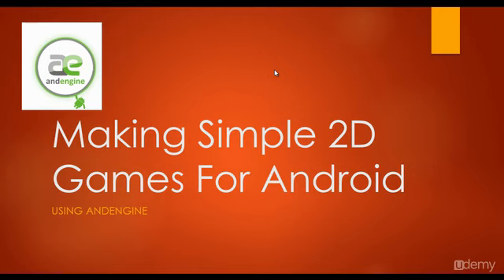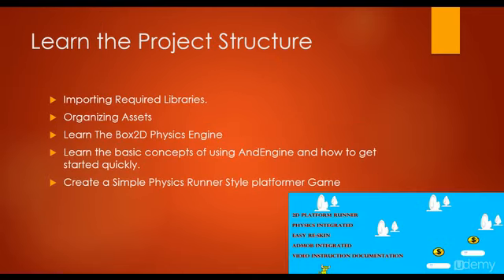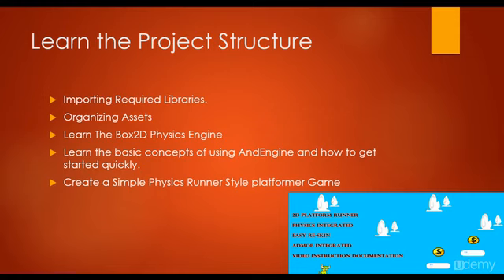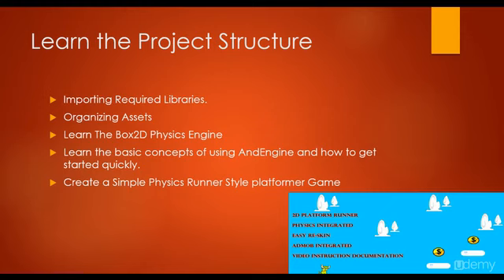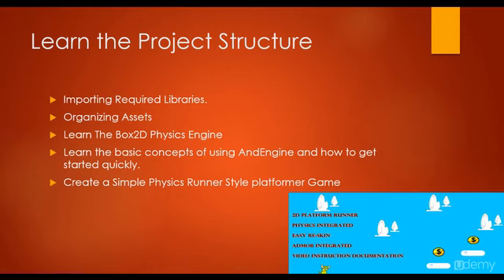Mobile Game Development Making Simple 2D Games for Android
Mobile Game Development Making Simple 2D Games for Android Revealed:

Future Mobile Game Development

The following topics are the new emerging trends in the mobile gaming world. And these trends will conquer the entire market in a few years to come.

● Massive Multiplayer Mobile Game Development

● Advertising/Promoting Through Mobile Games
Promoting Cinemas/Movies Through Mobile Games
Advertising New Products Through Mobile Games

● 3d Real World Scenario Mobile Games

The 3rd generation games with AI computer players are getting outdated today and the global multiplayer is getting its value. For this reason Online Massive Multiplayer Mobile Game Development is introduced, where players play against many other people around the world with their mobile phones. Definitely in a few years massive multiplayer mobile games will hit the market like the PC game scenario. Today, there is very little number of global multiplayer mobile games available in the market like Find4 by Smackall.com.

Interactive Server

This Massive Multiplayer Mobile Game is using the GPRS connection for the networking with a central server acting as router. It is almost the same as Nokia's SNAP technology. This trend will soon get popular around the mobile game players. Smackall.com has developed the Massive Multiplayer Mobile Game SDK for FIND4 game. A customize SDK and the server is now available for sale.